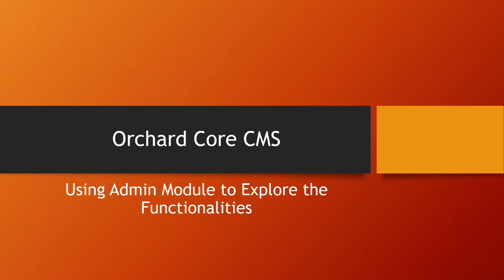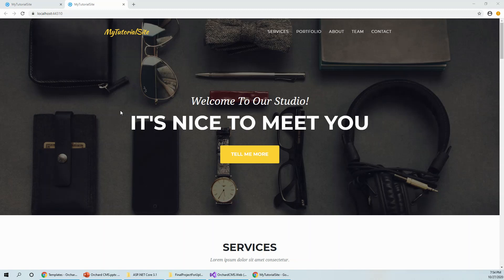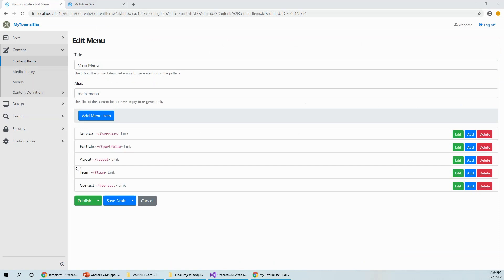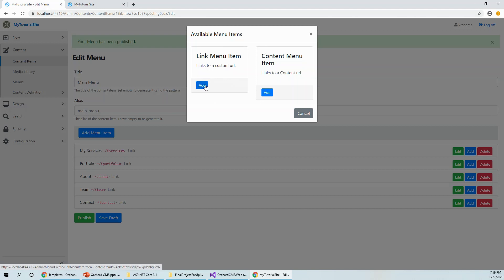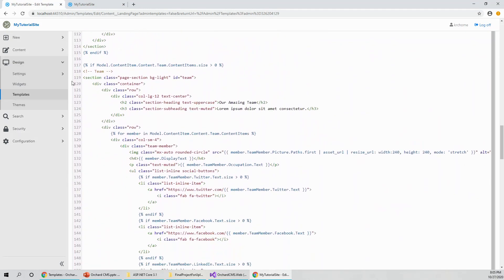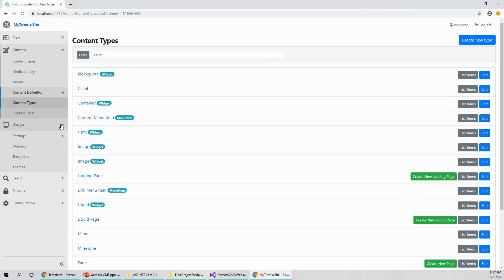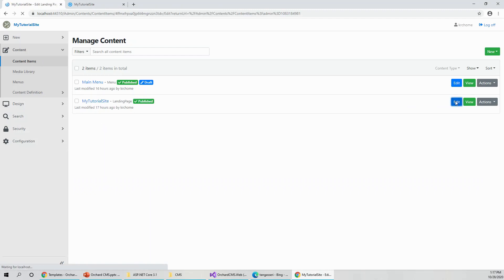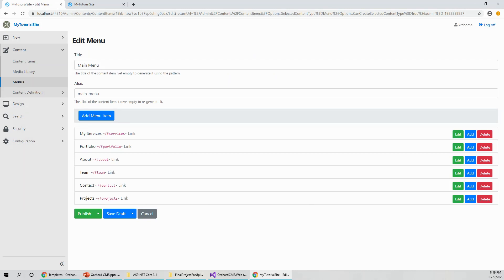Orchard Core CMS - Using Admin Module to Explore the Functionalities | Orchard Core CMS Tutorials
Welcome aboard the courses! 🚀🎓 Next (Unit Testing Blazor ASP.NET 5) The Admin Menu module provides a way for users to create custom admin menus through the Admin user interface.

In this video, I have tried to explore and explain the different aspects of the configurable website with an admin dashboard. I have covered the following steps in this video:
Create and edit navigation menus
Explore the content template
Add a new block to the content template mapped to the new menu item
Delete a section of the item

ASP.NET Core 3.1 is an open-source web development framework for building web apps on the .NET platform. It was released on December 3rd, 2019, with a long-term supported (LTS) feature that will support for three years. It can run on macOS, Linux, and Windows.